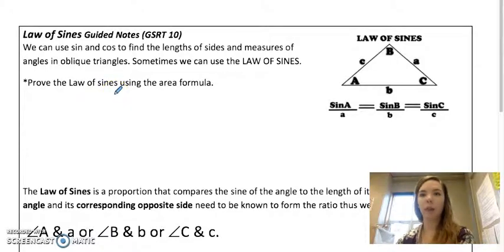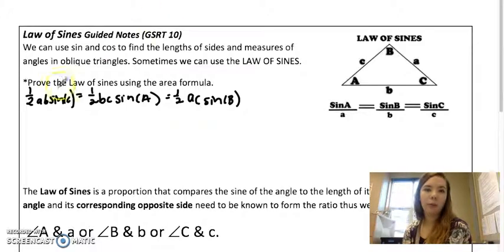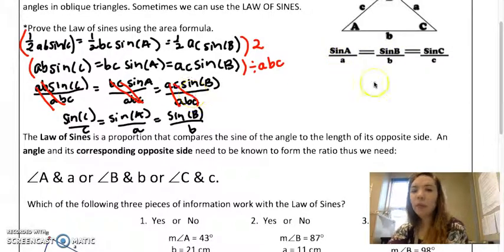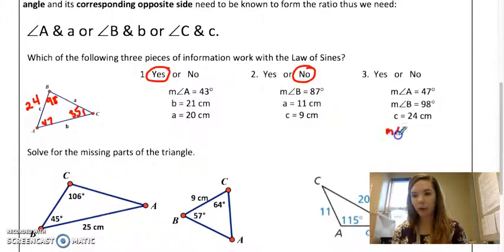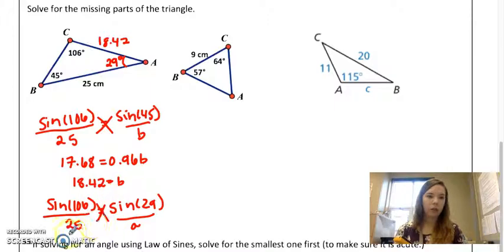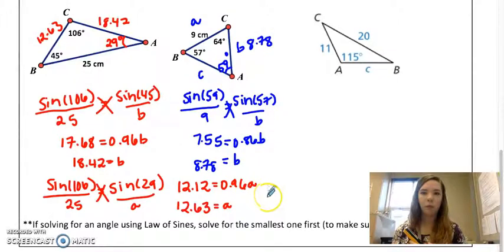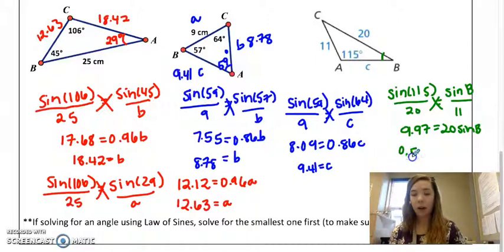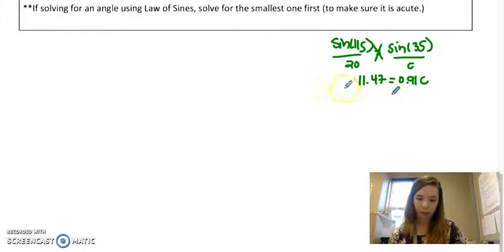Law of Sines